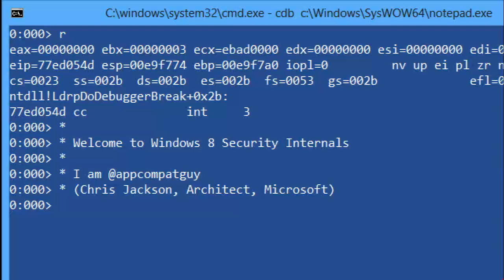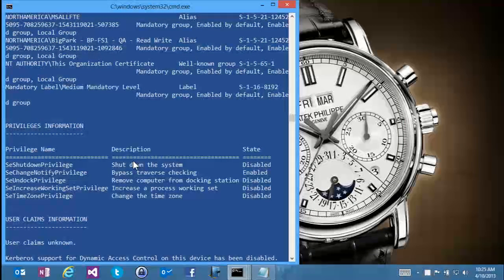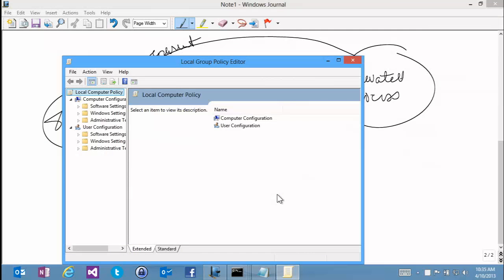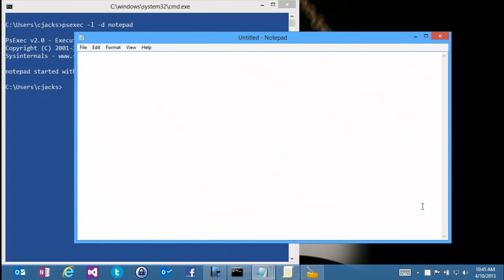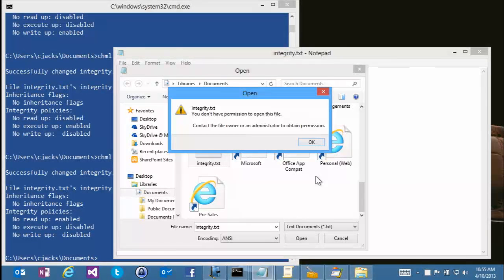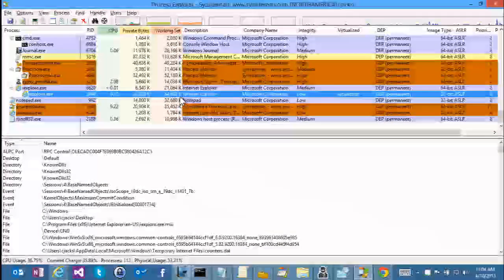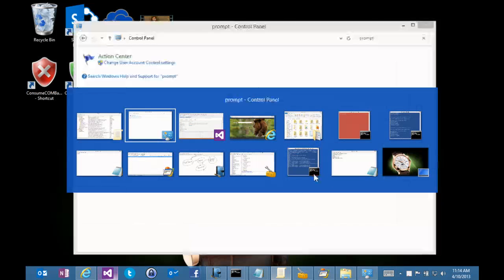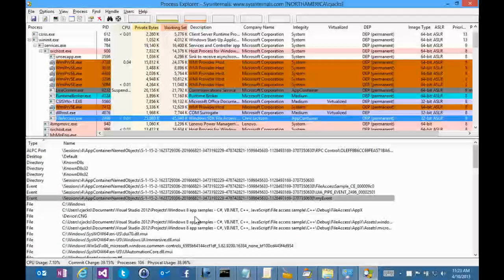MMS 2013 Windows 8 Security Internals